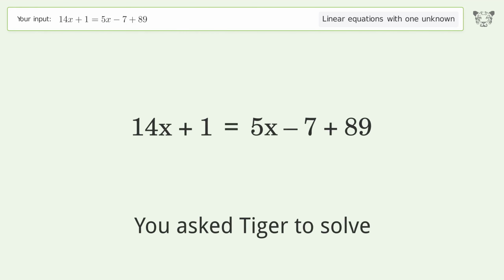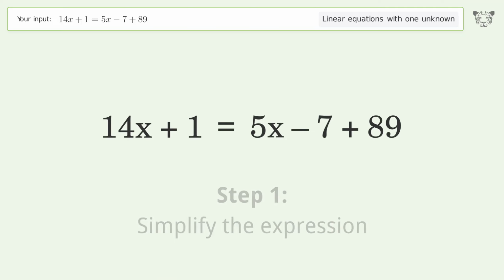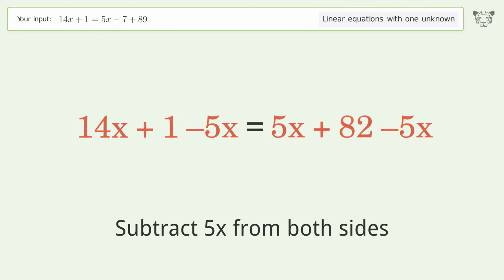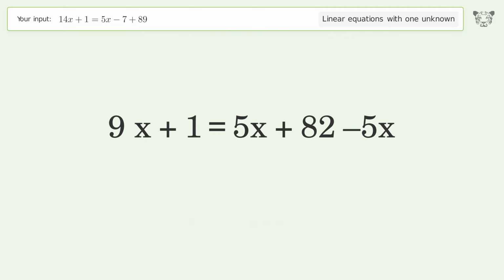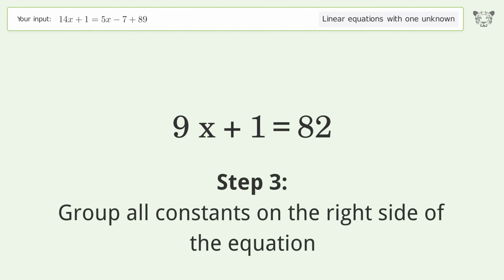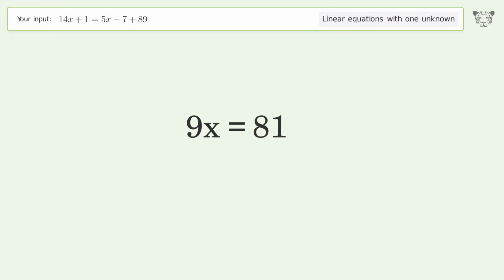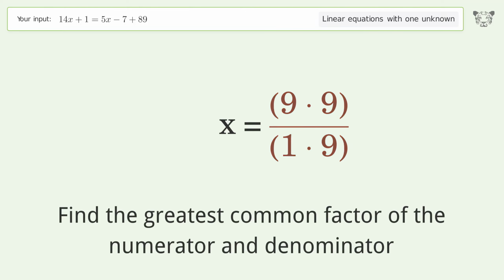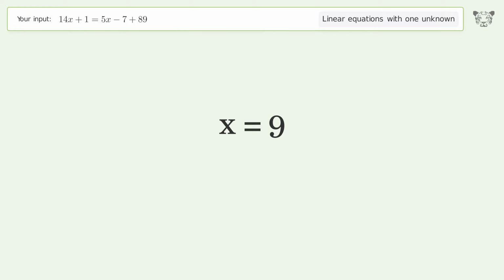Solve 14x+1=5x-7+89: Linear Equation Video Solution | Tiger Algebra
Struggling with 14x+1=5x-7+89? Watch our step-by-step video on Tiger Algebra to master this linear equation effortlessly. Also check out for more tips and tricks for dealing with linear equations with one unknown